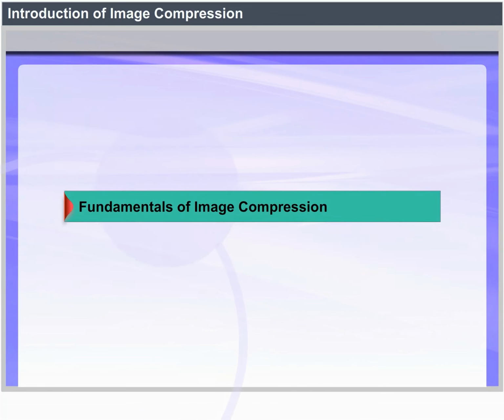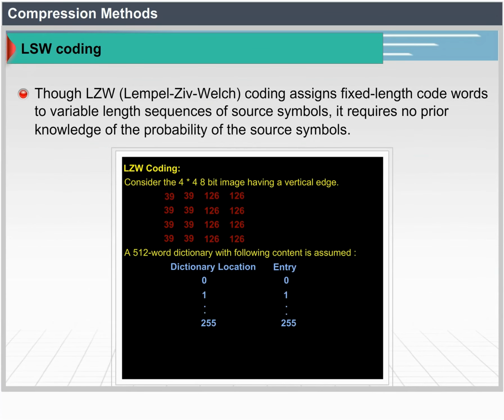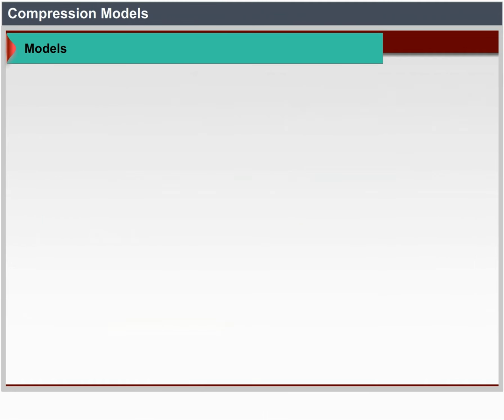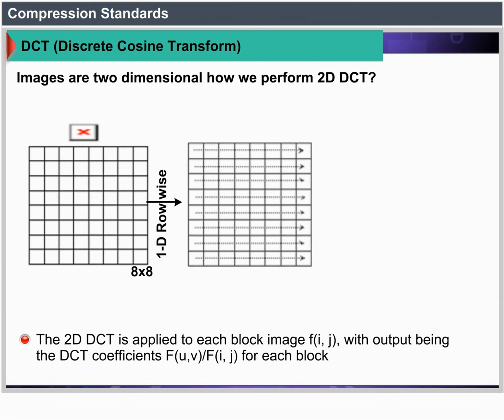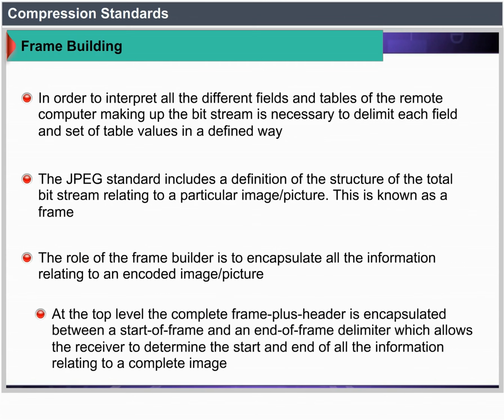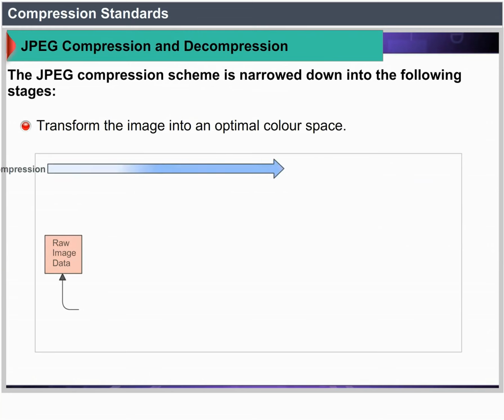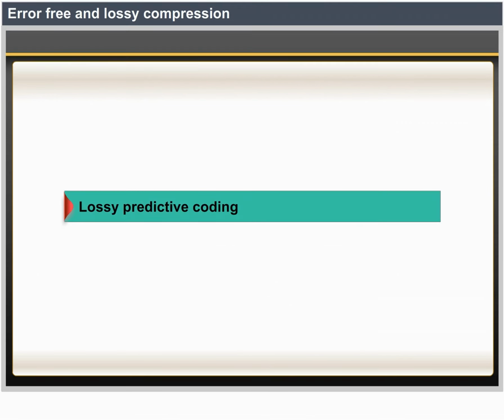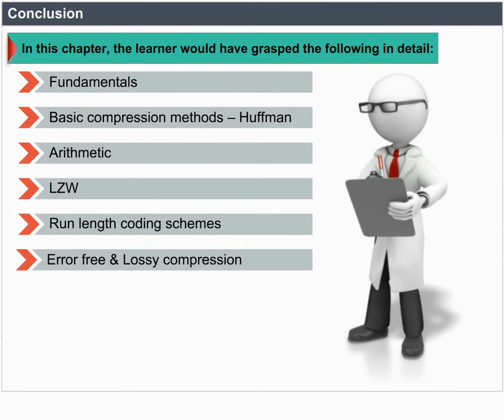B Level - DIP 6 Image Compression